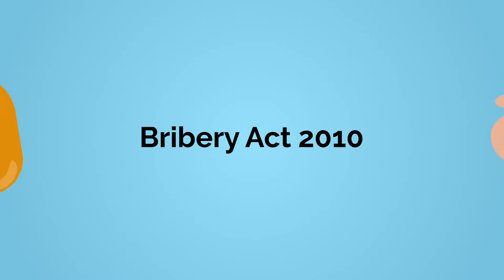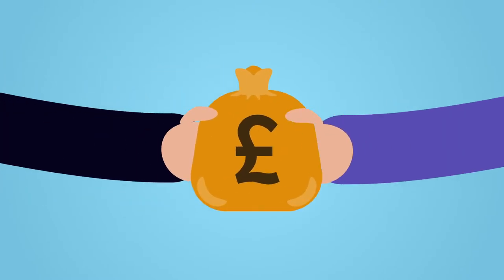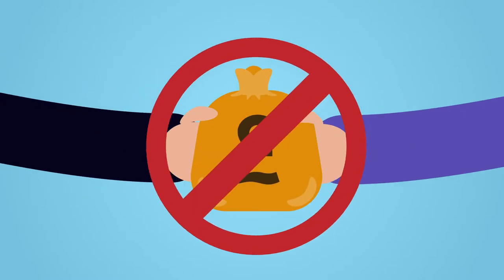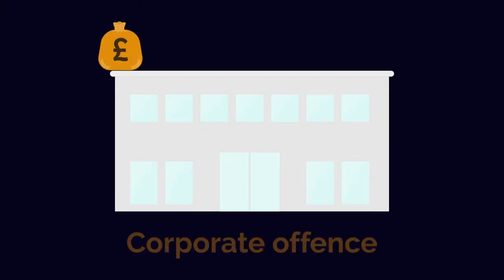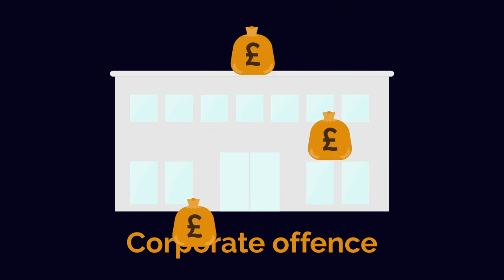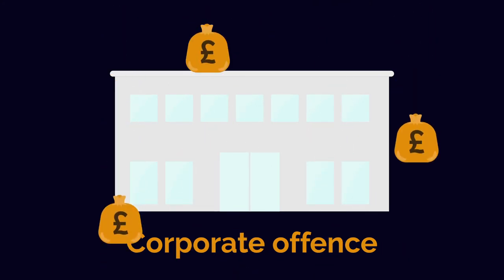Anti-bribery & Corruption - Protect Trailer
This course will help you to understand the four offences under the Bribery Act, and identify what measures you need to take to prevent bribery and corruption in your business.

Peritus Protect is a comprehensive Risk Management and Compliance solution designed to educate your employees, ensure you are compliant and safeguard your most important asset, your business.

The world of online security and compliance is ever changing and becoming more complex and costly for businesses.

Talk to one of the team to learn how Peritus Protect covers many of these headaches in one, easy to use solution.